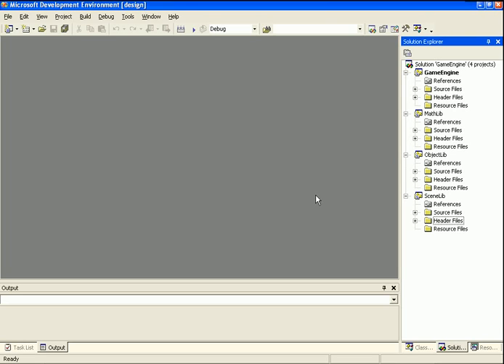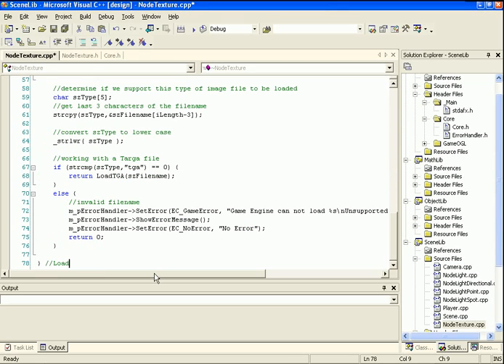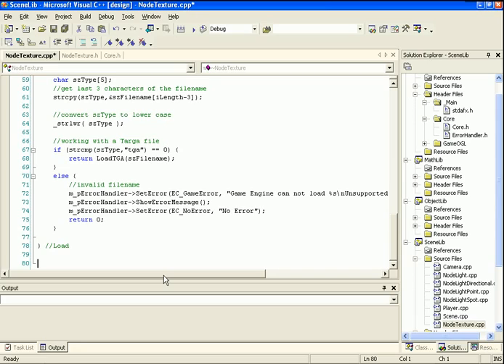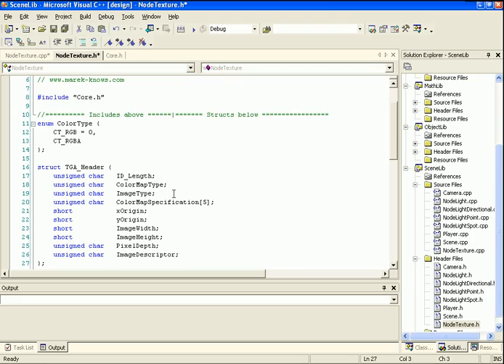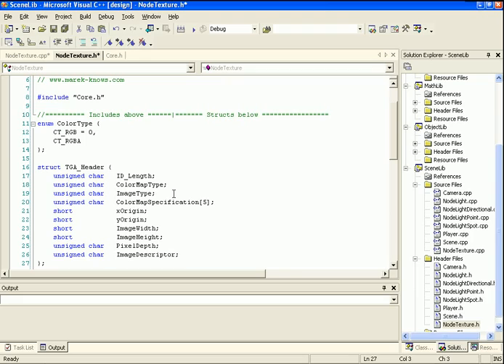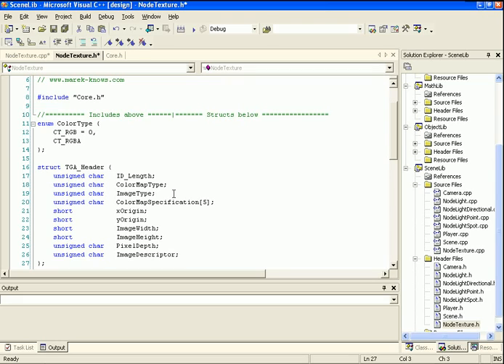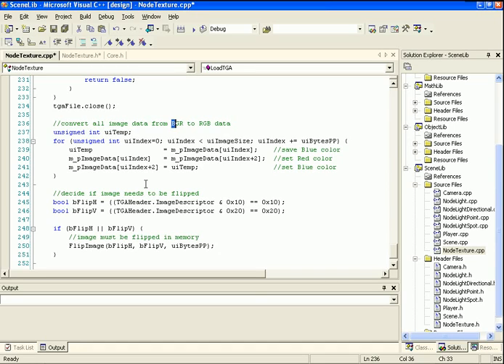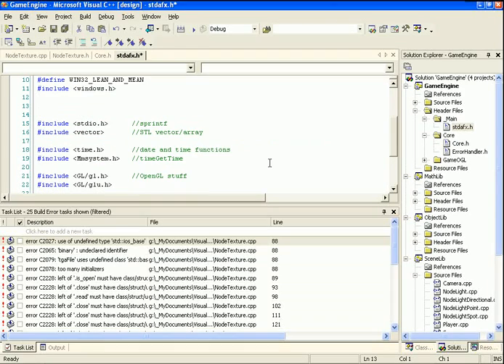OpenGL Game Engine VMK 19A: NodeTexture class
This video was first released on October 25th, 2006.
The NodeTexture class is created and a function to load a TGA file into memory is created. This video is the first of a 3 part series.